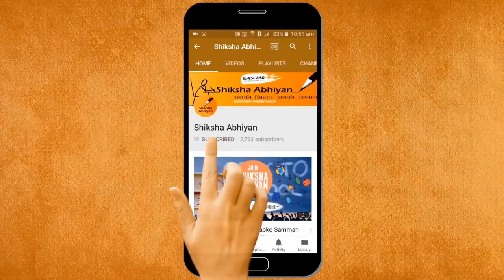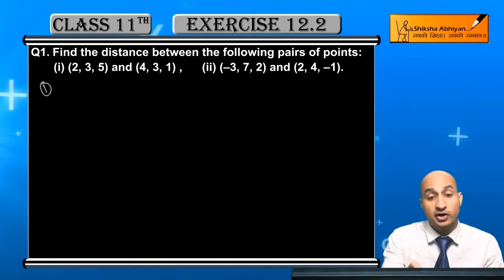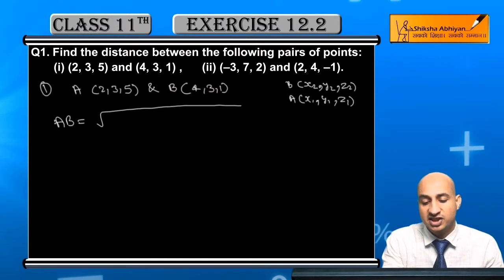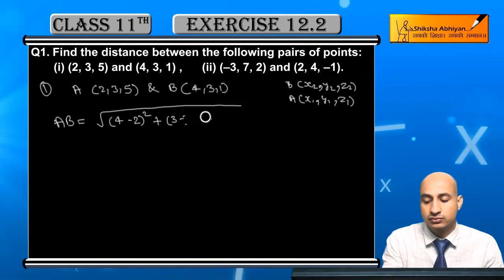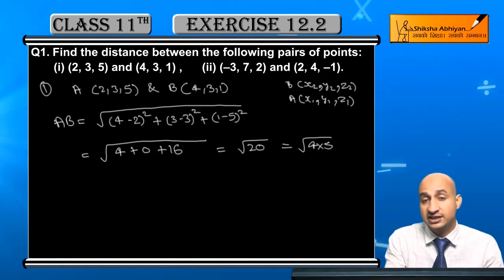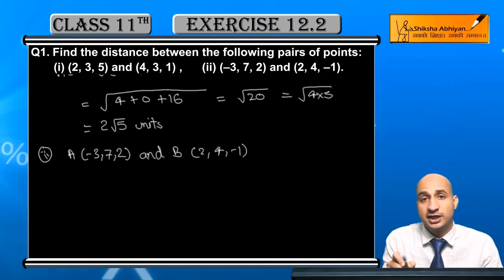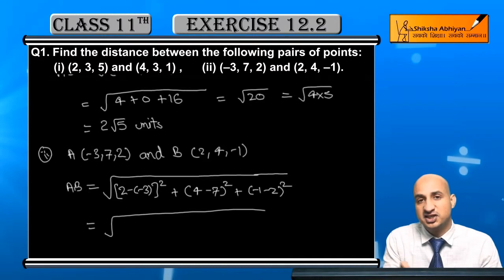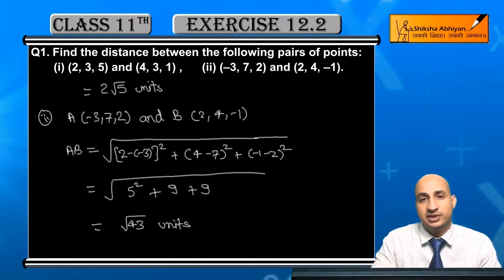Q1 Find distance b/w following pairs of points.-CBSE Class 11 Maths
This video is a part of the series for CBSE Class 11, Maths demo videos for the chapter “Introduction to Three Dimensional Geometry”. In this series, we have completed all the concepts, examples and the entire NCERT exercises. It is the part of an initiative taken to provide quality online education to students free of cost on YouTube.